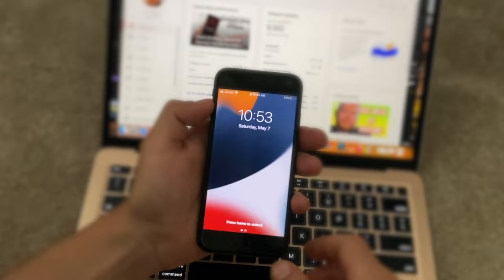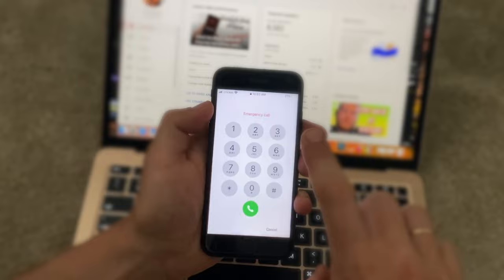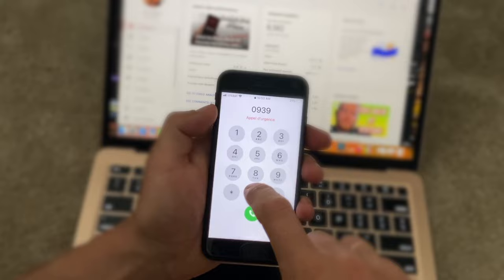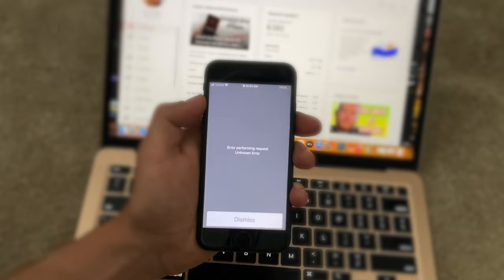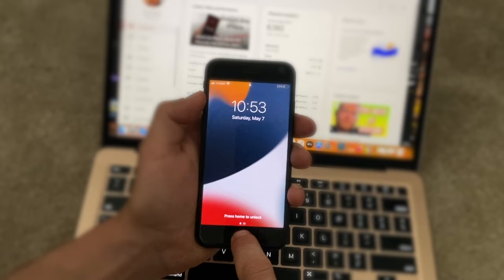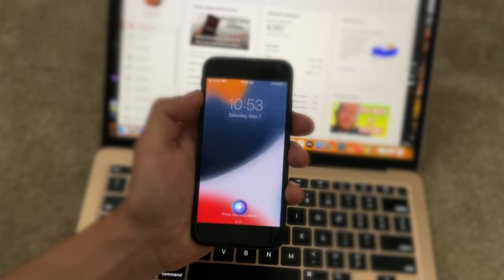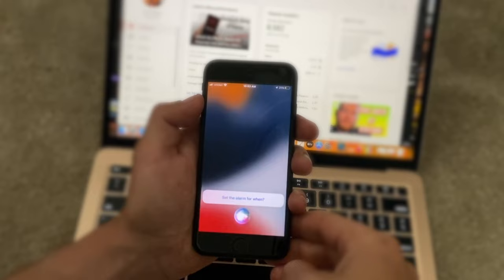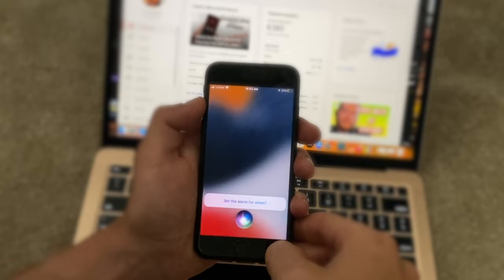Unlock Any iPhone Without the Passcode Fast and Free | Bypass LockScreen 2022 Version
If you forget your passcode, you can try Tenorshare 4uKey to easily bypass your screen lock in a few minutes.

How to reset iPhone password
Forgot iPhone password
How to unlock iPhone password
How to unlock iPhone passcode
Remove iPhone passcode
lockscreen bypass
remove iPhone screen passcode
unlock any iPhone without passcode